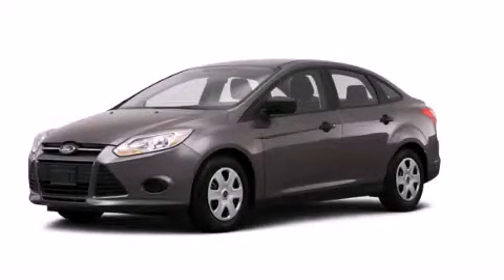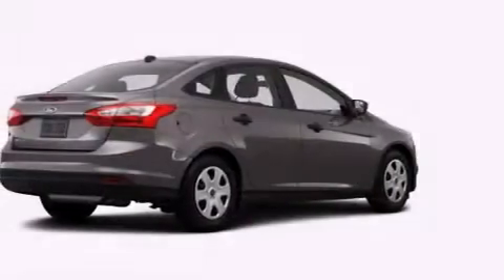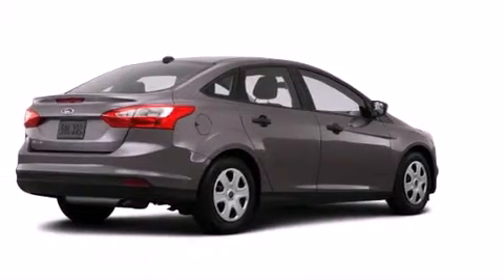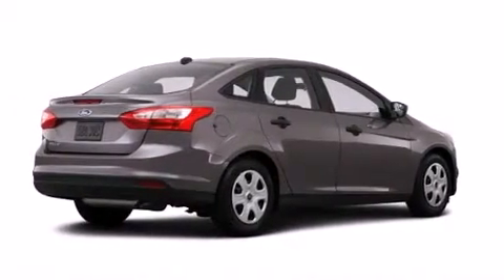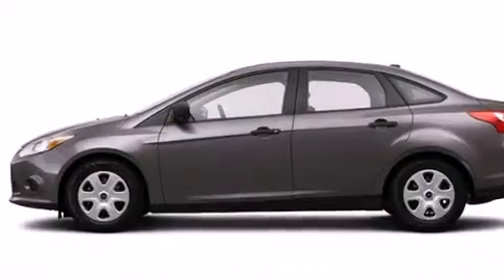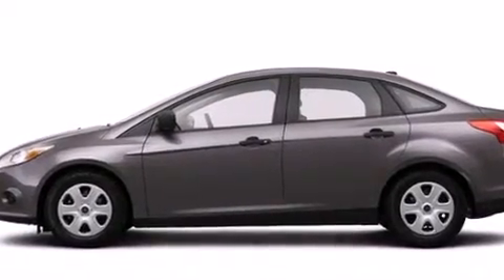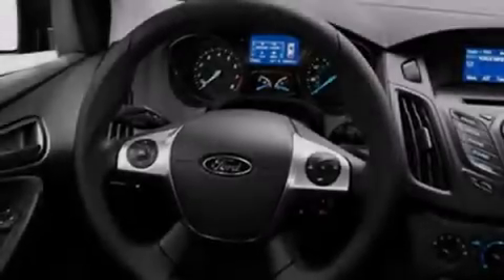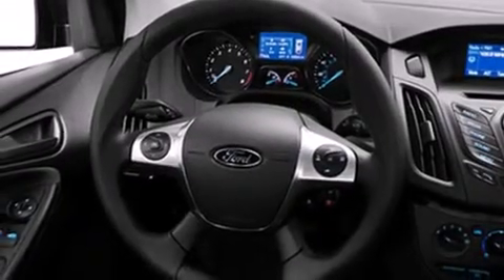2014 Ford Focus Plainville CT 06062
We are proud to present this 2014 Ford Focus . We've been honored to serve the Plainville CT area , we promise that your experience at our dealership will exceed your expectations ! Year : 2014 Make : Ford Model : Focus Engine : 2.0L 4 Cyl. Fuel Injected Trans . : Automatic Exterior : Gray Miles : 3 Crowley Ford Lincoln Mercury http:// 245 New Britain Ave Plainville , CT 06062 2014 Ford Focus Plainville CT